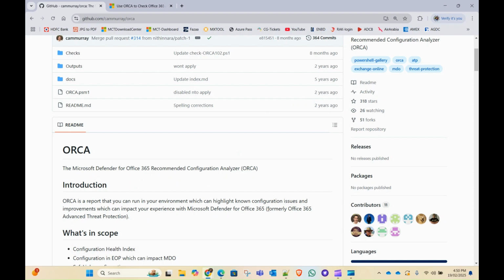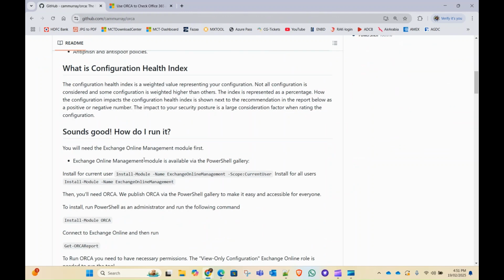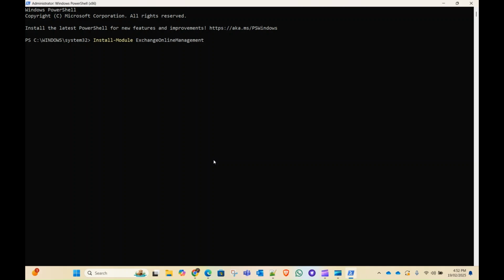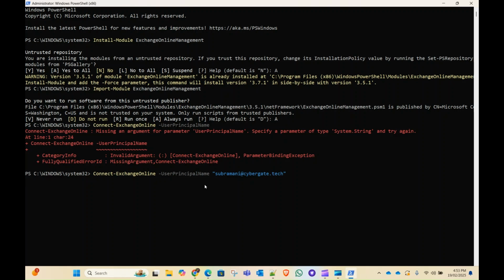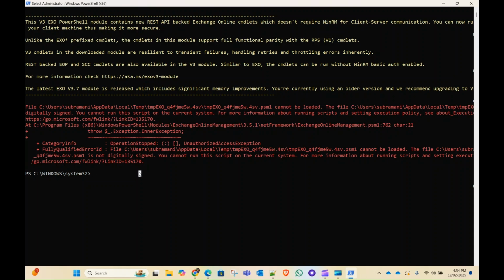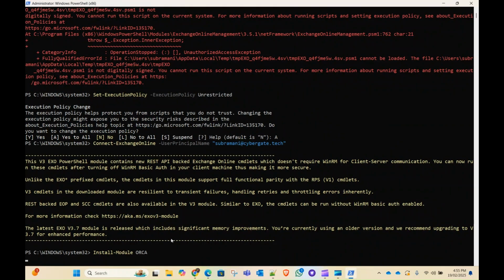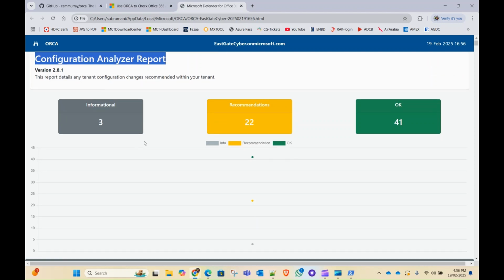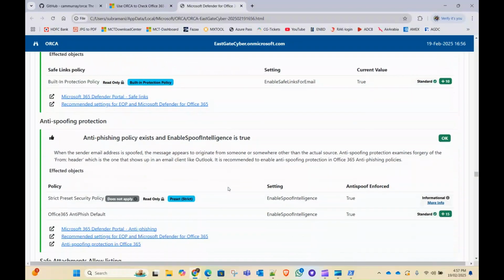OCRA Report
ORCA is a report that you can run in your environment which can highlight known configuration issues and improvements which can impact your experience with Microsoft Defender for Office 365 (formerly Office 365 Advanced Threat Protection).